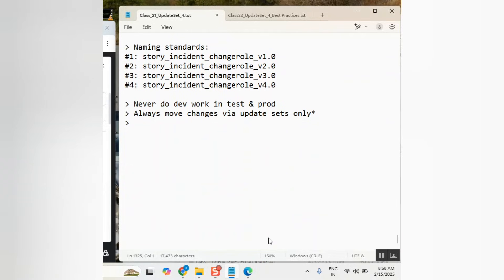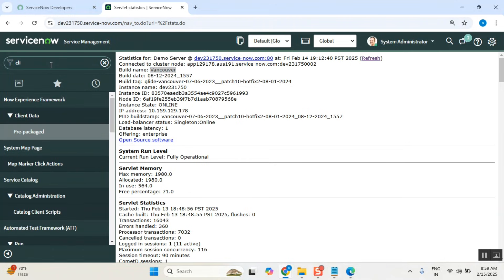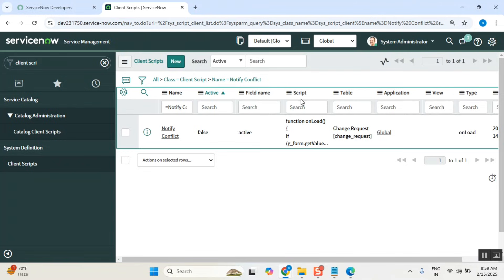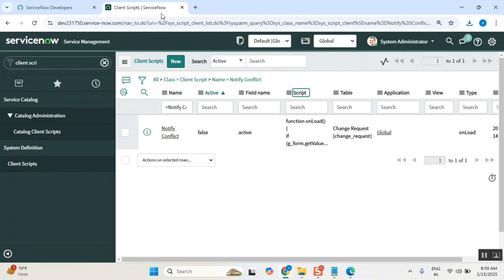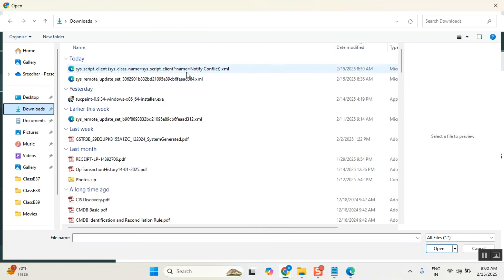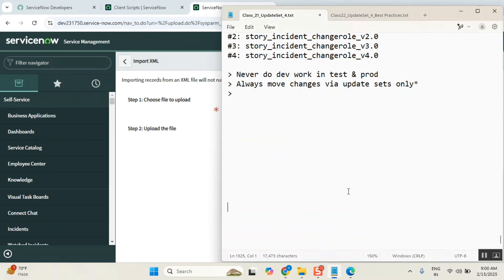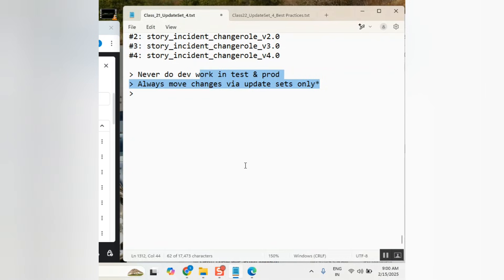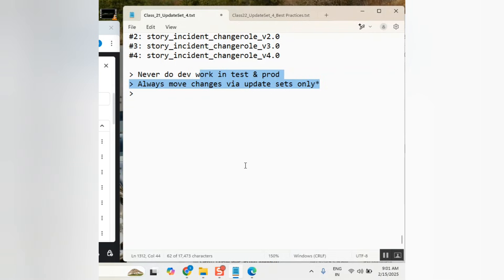servicenow interview questions